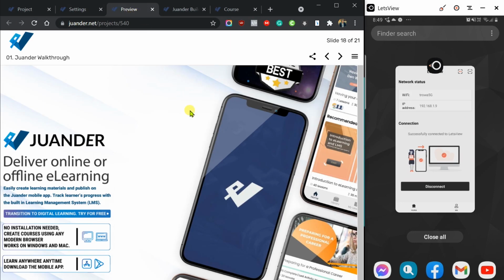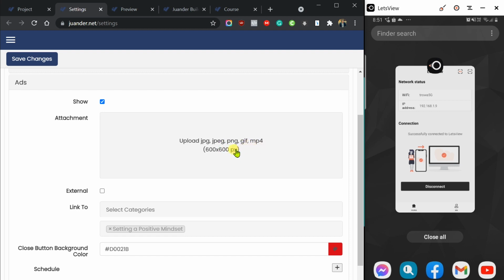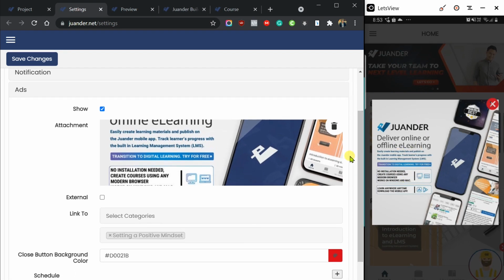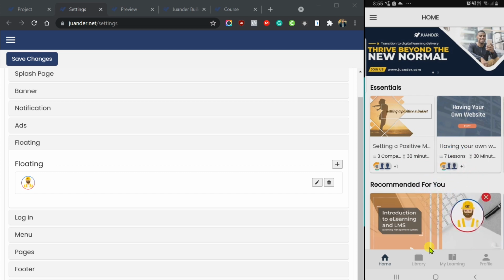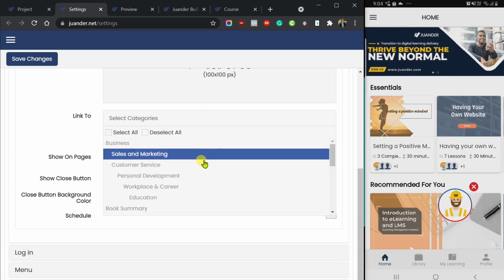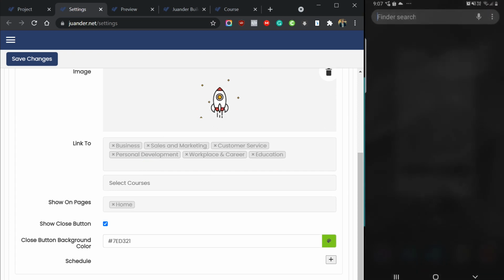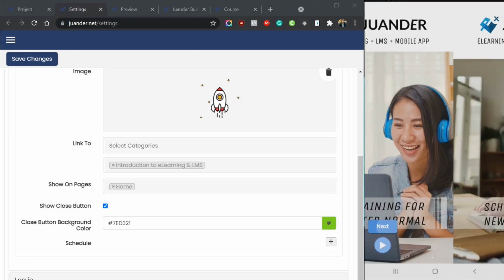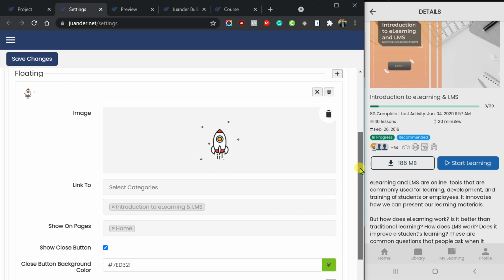28. Mobile App Settings Part 2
This video elaborately explain how to modify your Juander mobile app and web setup.